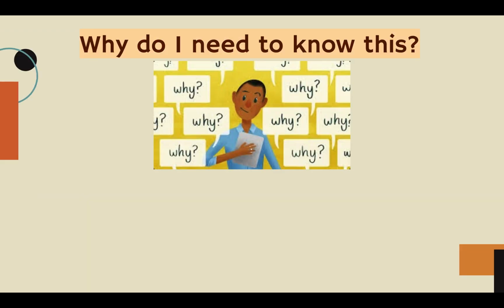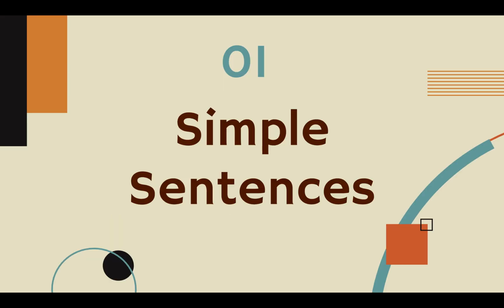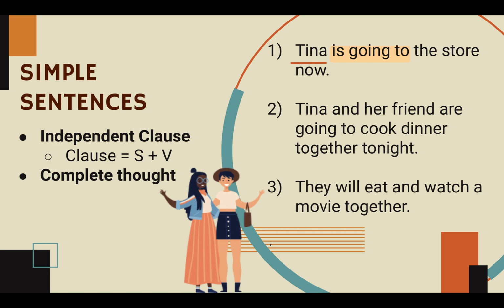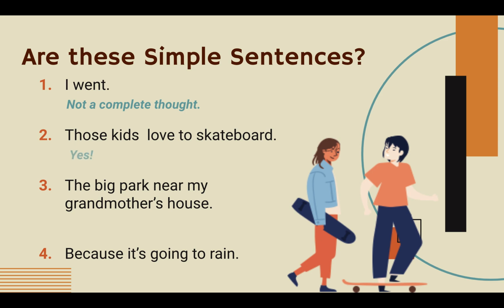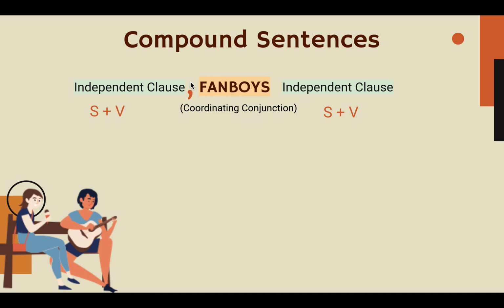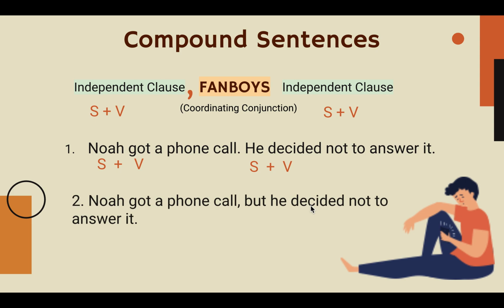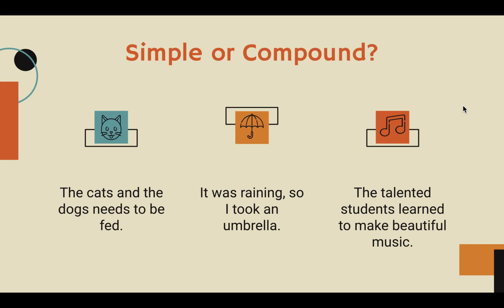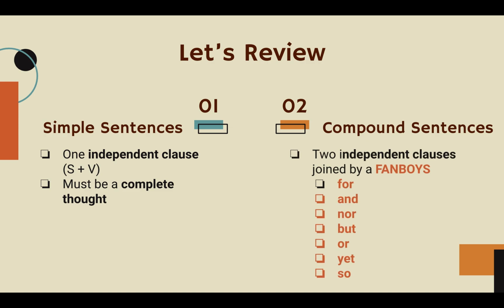Simple & Compound Sentences